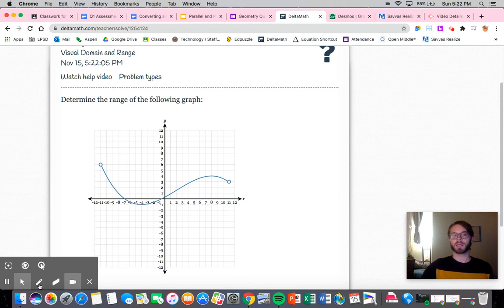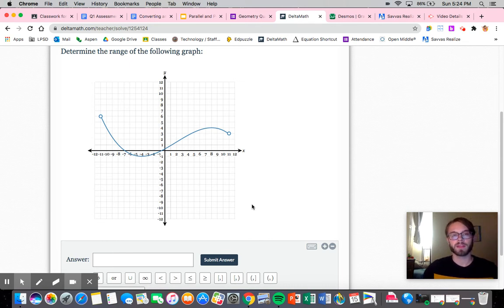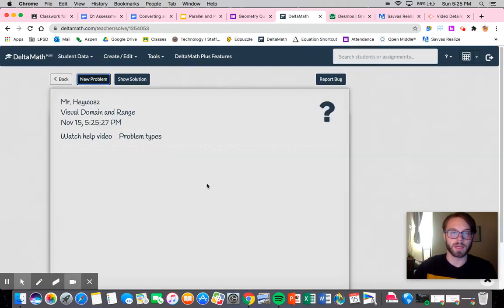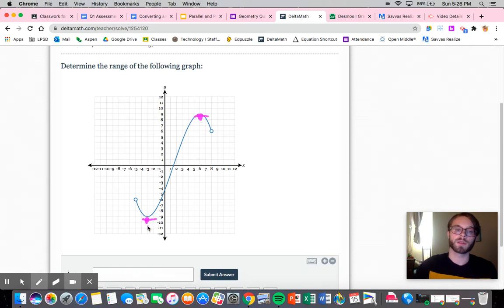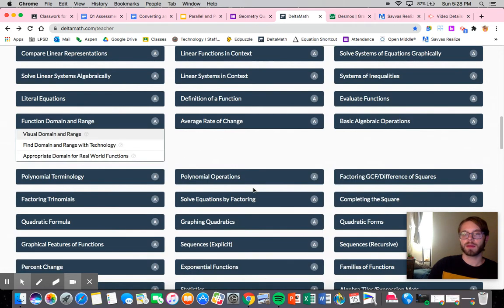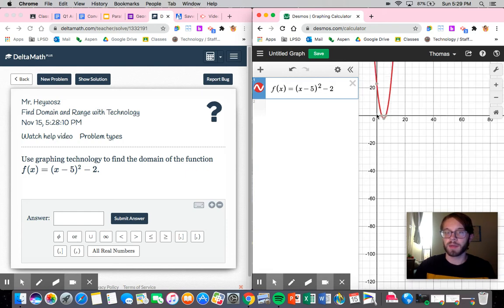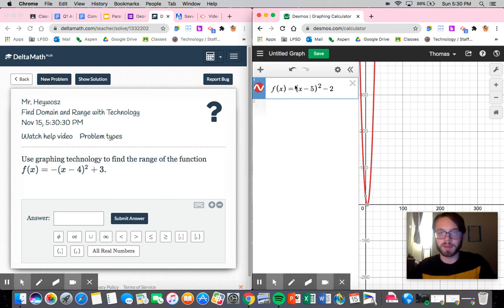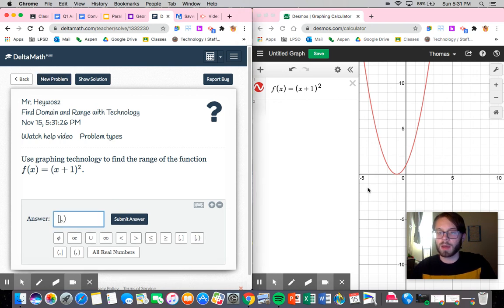Domain and Range Overview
Here is an overview of domain and range